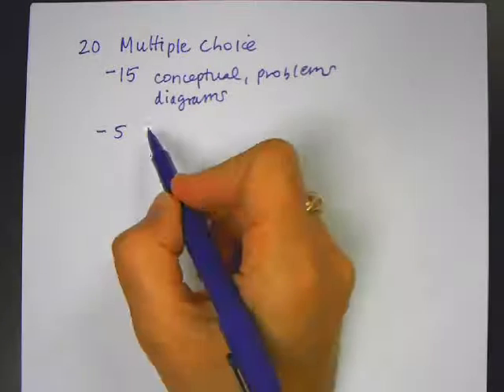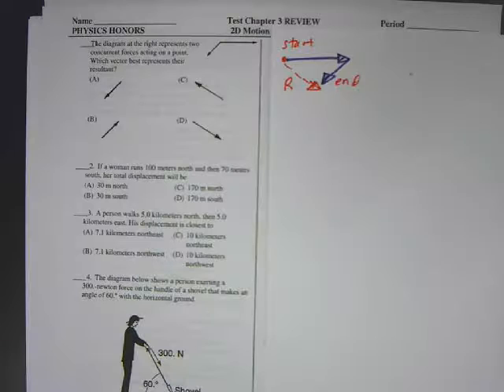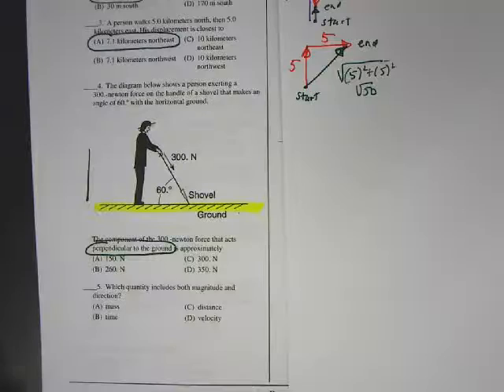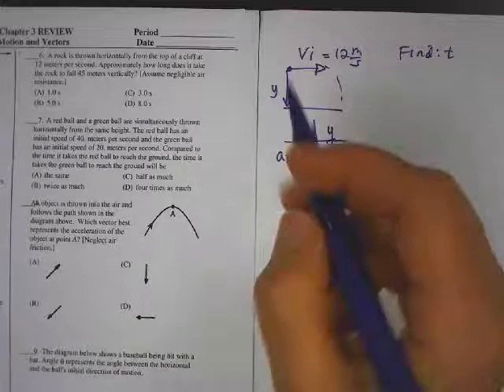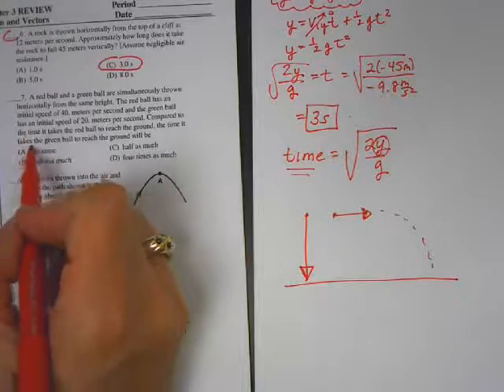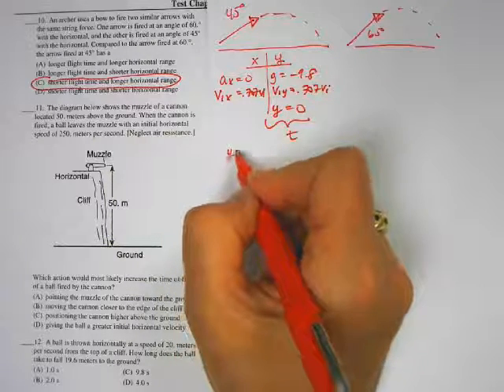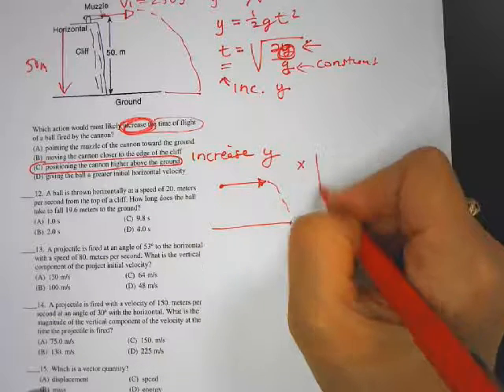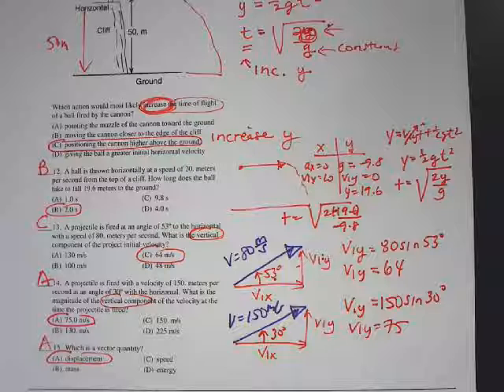Chapter 3 Review for Test